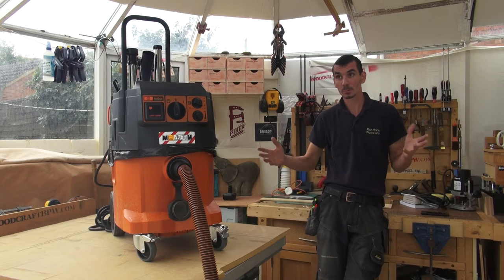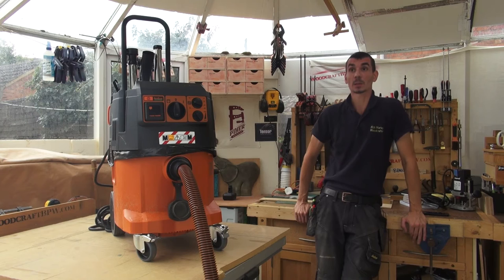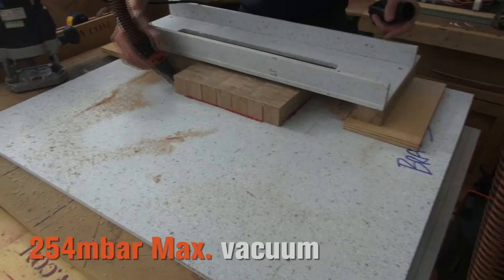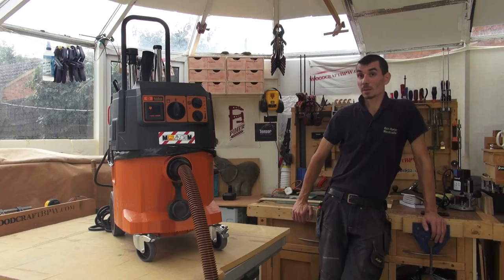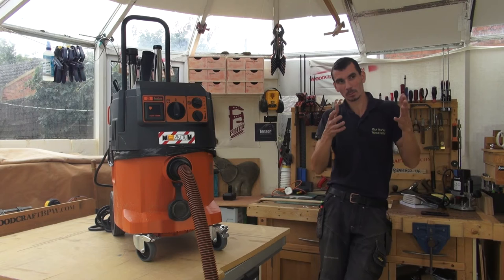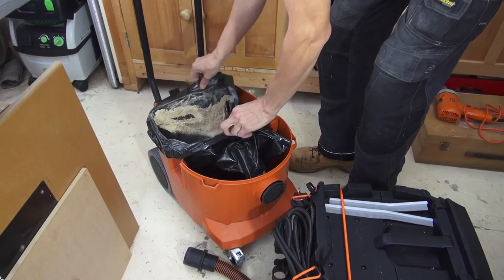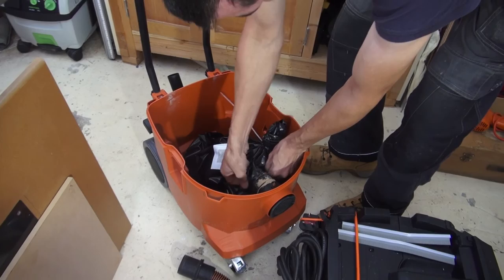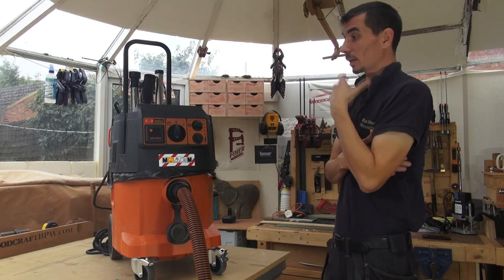Feeling FEIN power tool review – Dustex 35 MX AC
The ‘Feeling FEIN’ series of reviews is all about getting FEIN’s products into the hands of professional tradesmen. Each tradesman has been using a specific FEIN power tool and has given their honest feedback on camera.

In this review Richard Morley, a woodworker and creator of Brainfizz, has been testing the new FEIN M-class dust extractor – Dustex 35 MX AC.

You can keep up to date with the ‘Feeling FEIN’ reviews on twitter using

Or if you’ve got a question about the Dustex just tweet @Fein_UK